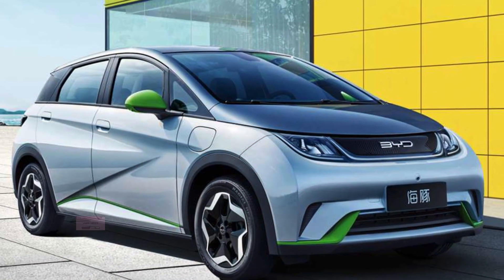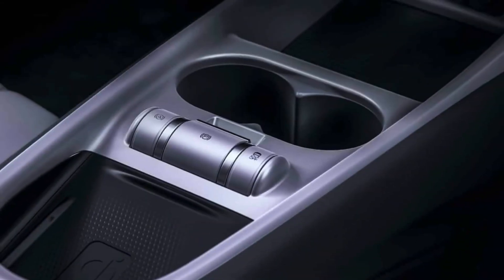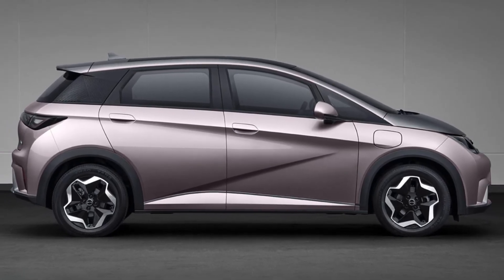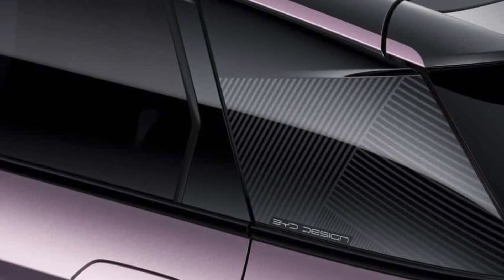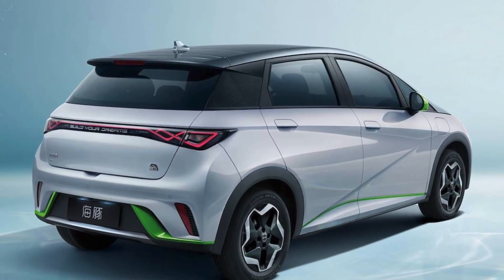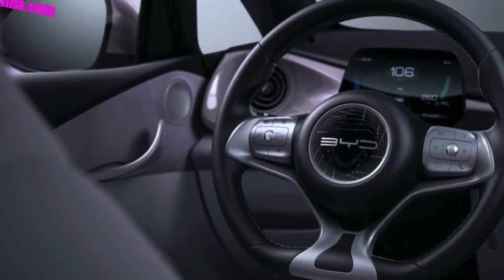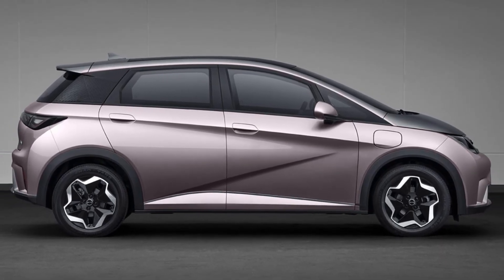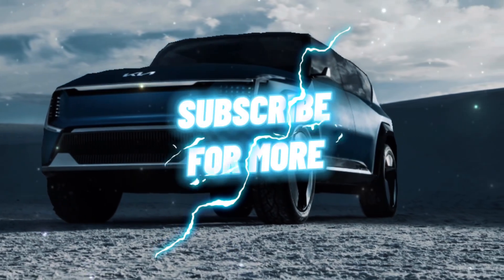The new 2023 BYD Dolphin || EV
The BYD Dolphin is a small electric hatchback aimed at tech-savvy young people. It was recently released in three models, priced from $16,700 to $19,600. The Dolphin is powered by BYD LFP Blade batteries and built on BYD's e-platform version 3.0.

The BYD Dolphin was the first vehicle to showcase the "Marine Aesthetics" design language, which features fluid lines with sharp edges. This design language was inspired by the natural world and was created by Wolfgang Egger, the main designer at BYD.

The 2023 BYD Dolphin is available in a range of single-color options, including Pupu Pink, Beibei Grey, Cheese Yellow, Surfing Blue, Altantis Grey, Taro Purple, and Black. There are also three dual-color options available.